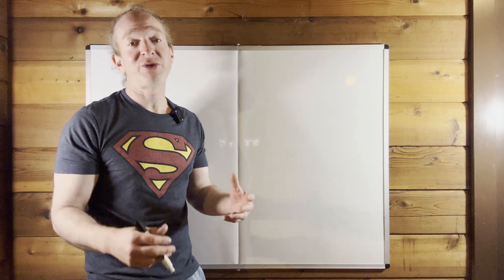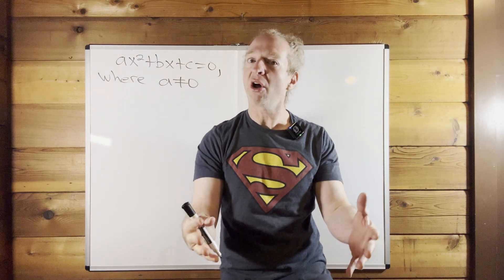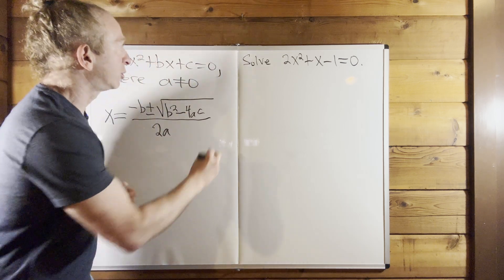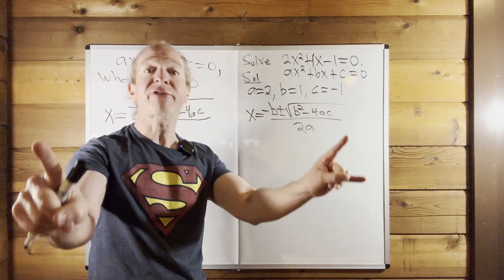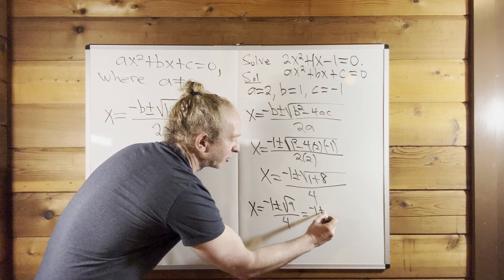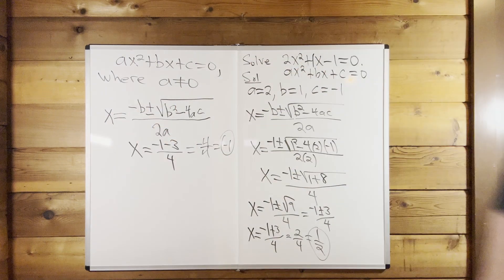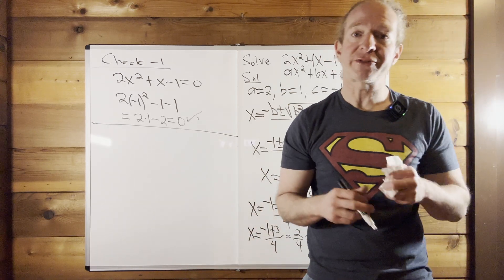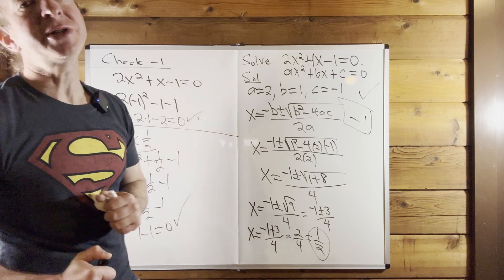How To Solve Quadratic Equations With The Quadratic Formula And Check Your Answers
In this video we do an example of solving a quadratric equation using the quadratic formula. We also check our answers.